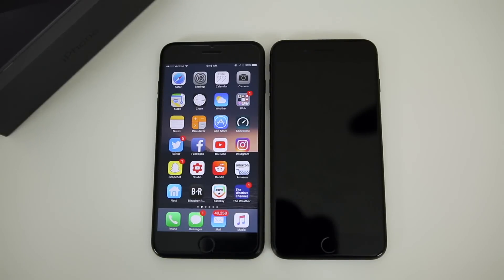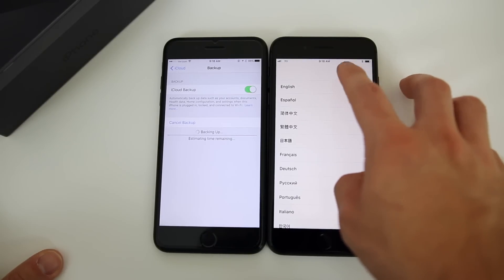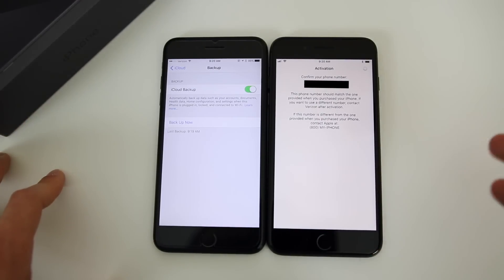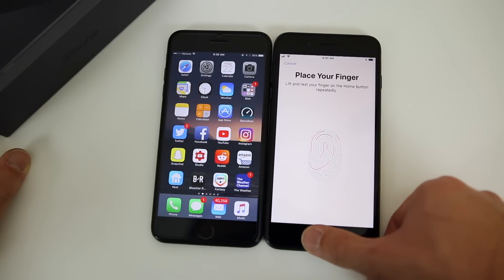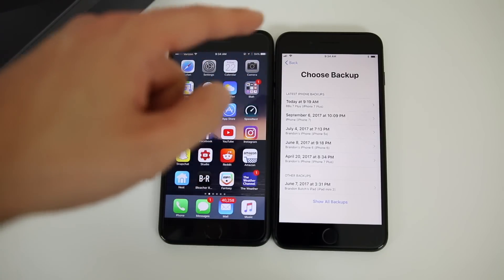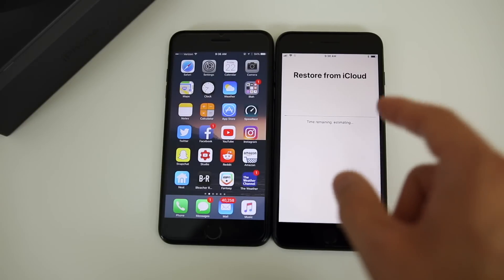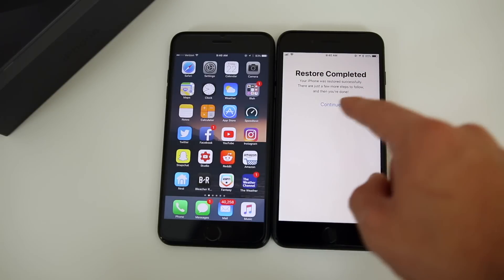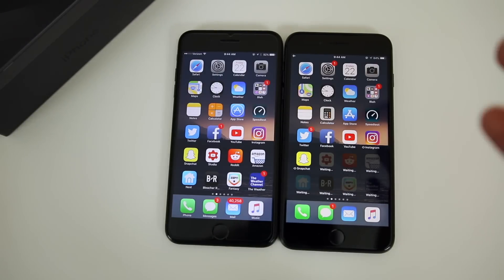How to Backup Old iPhone & Restore to iPhone 8 (Setup Process)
You can try iTransGo ) to directly transfer files from old iPhone to new iPhone within seconds, and it supports other iOS device.

Backup Old iPhone & Restore to iPhone 8 + Setup Process (Keep & Transfer Contacts, Text Messages, Music, Apps etc w/ iCloud or iTunes)

Upgrading to an iPhone 8 or 8 Plus from an iPhone 7, 6S, SE or 6?
 Here's how you should backup and transfer content from your old iPhone over to your new iPhone 8 or 8 Plus!

Again, you can either use an iCloud restore/backup, or an iTunes restore/backup.

▬ STAY UP-TO-DATE! ▬